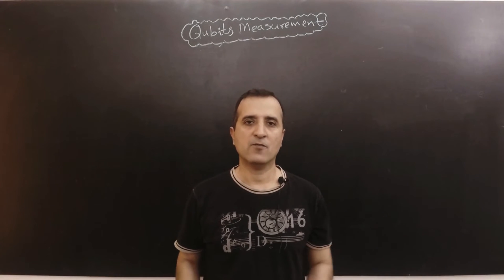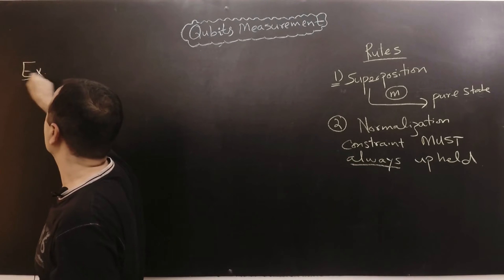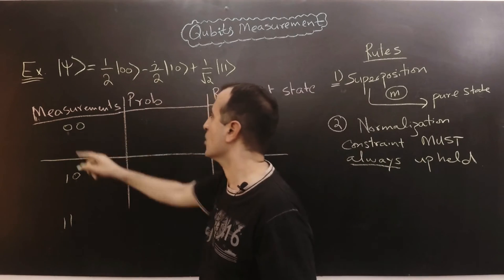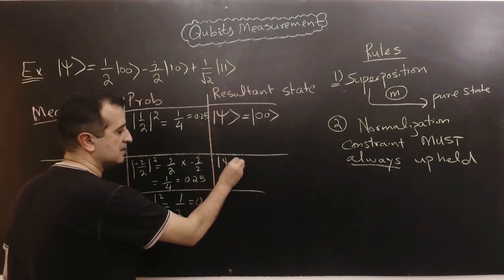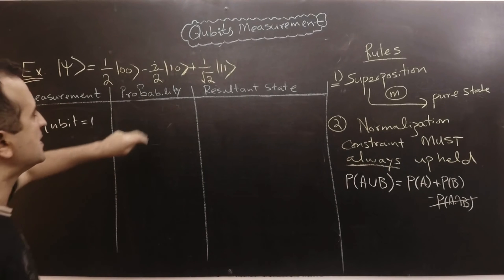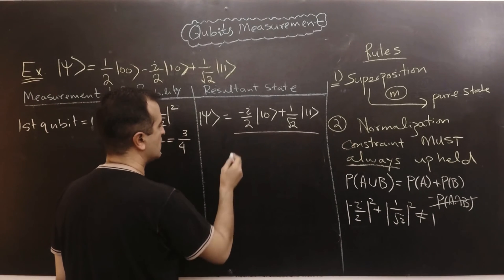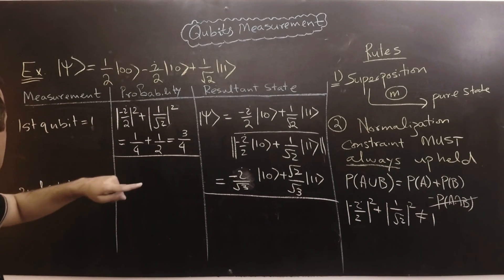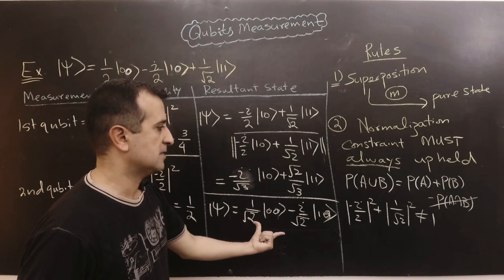Quantum Computing: Examples of Full and Partial Measurements of Qubits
This is part-2 of second lecture. In this video I explain full and partial measurements of qubit registers. To that end, I have also provided different examples.

References Used:
[1] Nielsen, Michael A., and Isaac Chuang. "Quantum computation and quantum information." (2002): 558-559.
[2] John Watrous, "CPSC 519/619: Quantum Computation". Jan 10, 2006
[3] Childs, Andrew M. "Lecture notes on quantum algorithms." Lecture notes at University of Maryland (2017).

SUPPORT ME